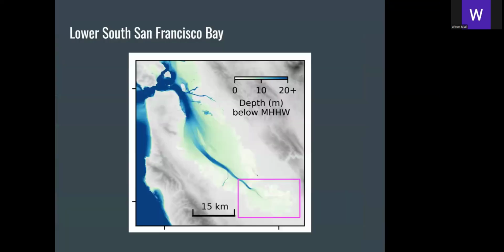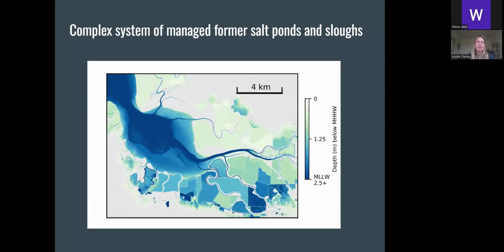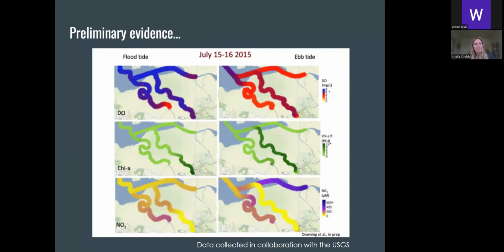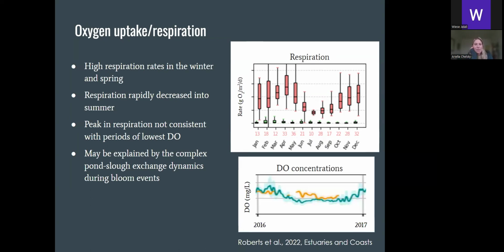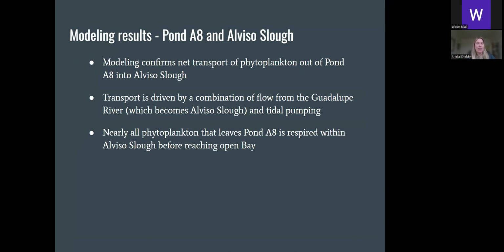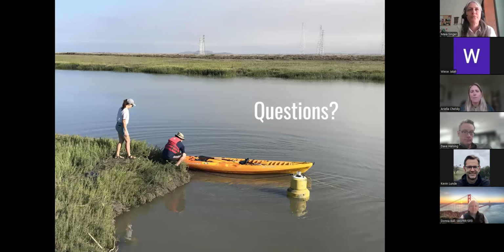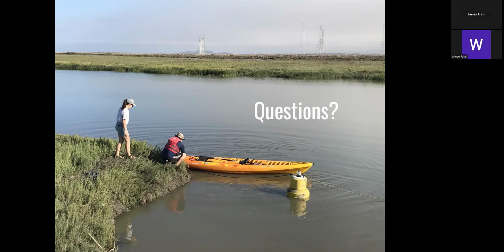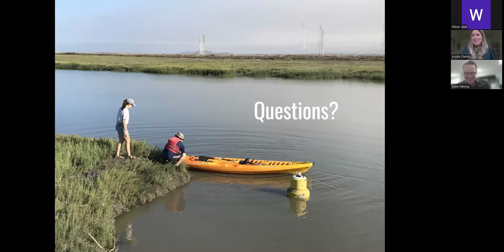Lunch and Learn Science: Sloughs and Salt Ponds – Investigating Water Quality in a Complex Ecosystem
Learn about water quality issues, such as low dissolved oxygen, that can arise in the complex environment of Lower South Bay sloughs and the Restoration Project’s gated and culverted pond habitats, as Ariella Chelsky of the San Francisco Estuary Institute discusses her research. The Feb. 11, 2025, presentation was part of the South Bay Salt Pond Restoration Project Lunch and Learn Science Speaker Series.